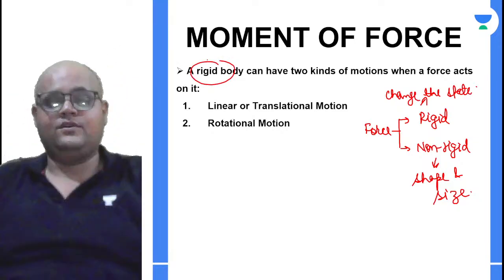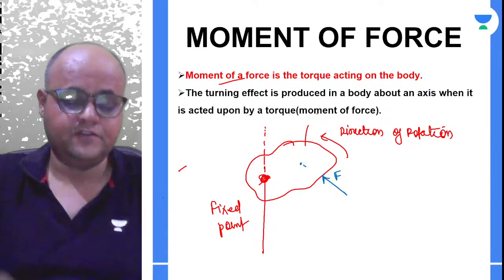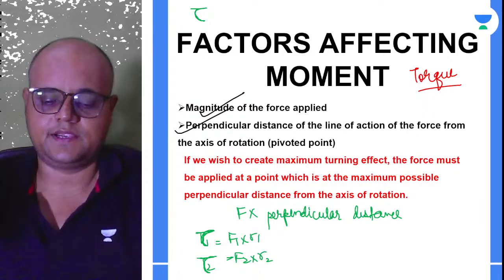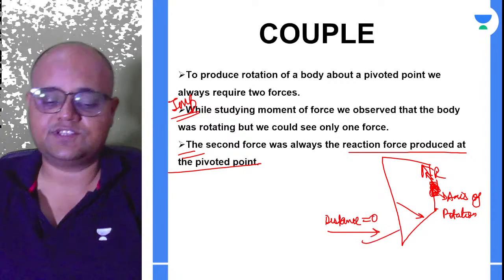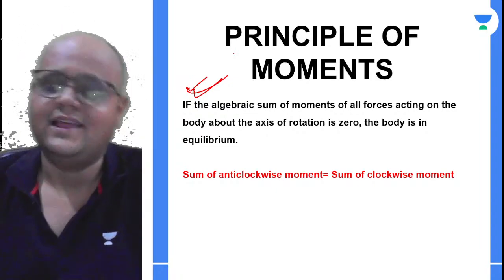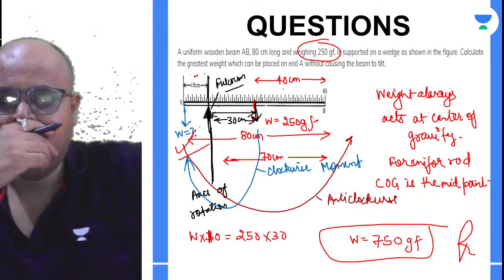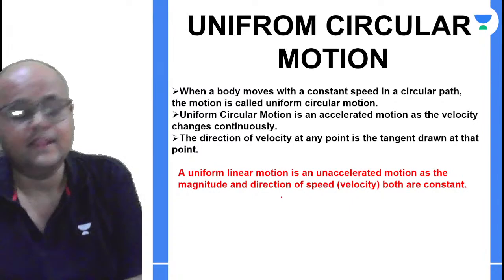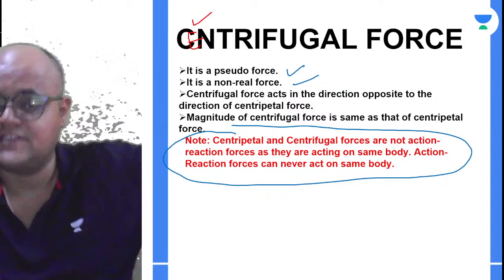FORCE | Moment of Force, Centre of Gravity & UCM I TERM-1 PHYSICS I ICSE CLASS 10 | Kalyan K Awasthi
In this session, educator Kalyan K Awasthi will be discussing FORCE | Moment of Force, Centre of Gravity & UCM I TERM-1 PHYSICS I ICSE CLASS 10

Call Kalyan K Awasthi's team on  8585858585 and take your K12 Preparations to the next level.

You can enroll to Unacademy Subscription and get the following benefits:

1. Learn from your favourite teacher
2. Dedicated DOUBT sessions
3. One Subscription, Unlimited Access to Live Online Classes and Videos
4. Real-time interaction with best-in-class teachers
5. You can ask doubts in live online classes
6. Limited students in each Class
7. Download the videos & watch them offline

Feel free to spread the word – share the videos with your friends and classmates.